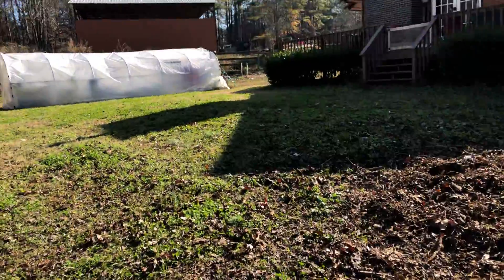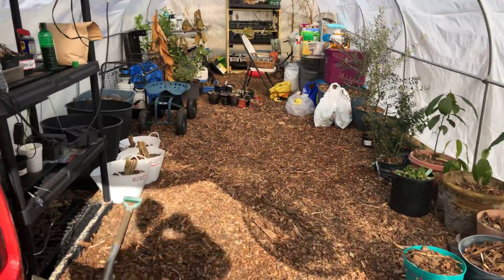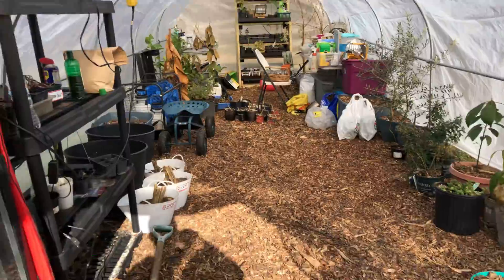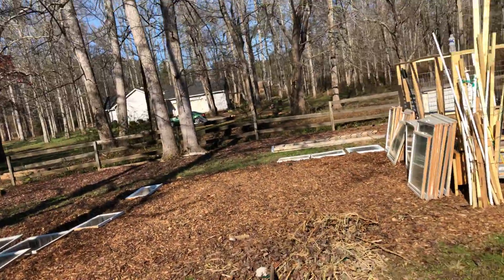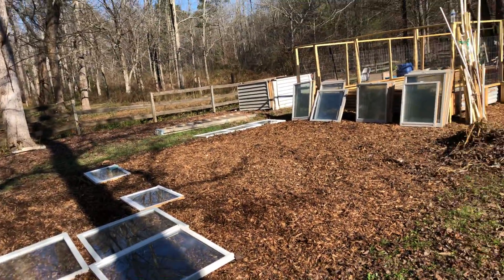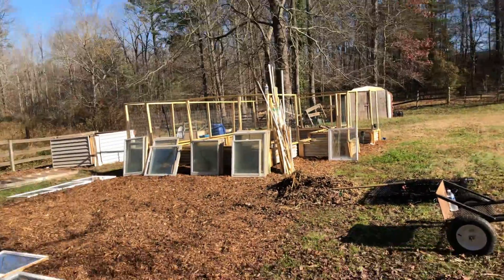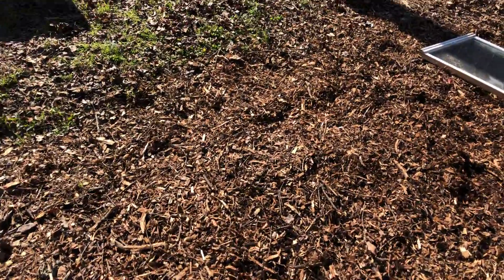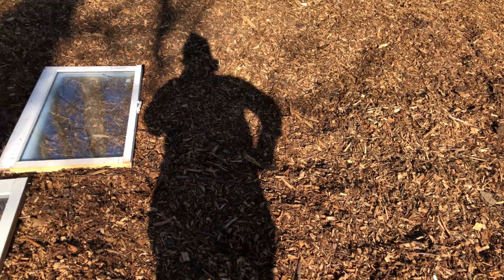Building greenhouse from Windows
We are building a wonderful greenhouse for seniors to be able to relax and plant their seeds.